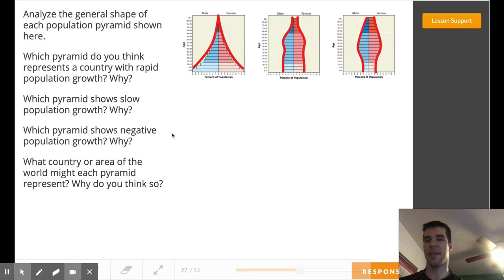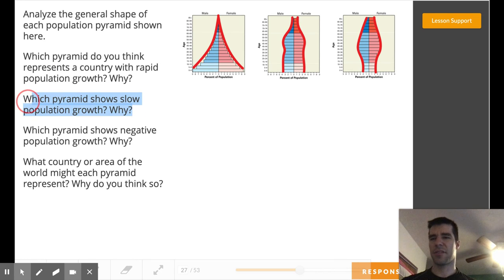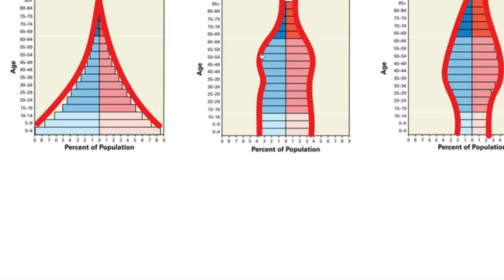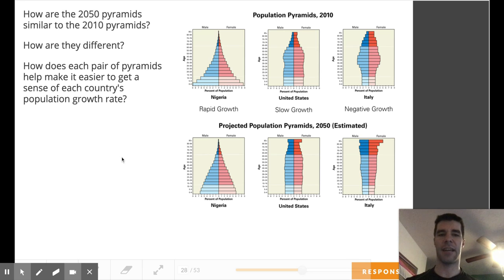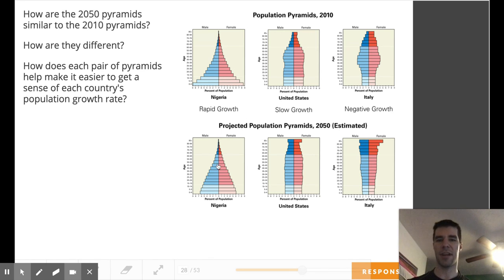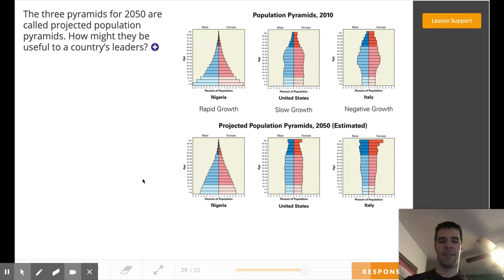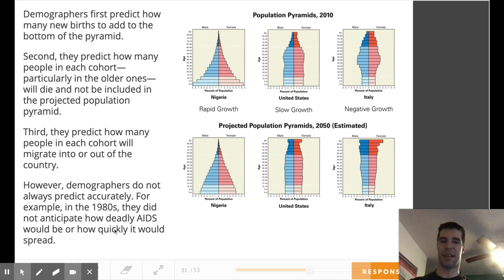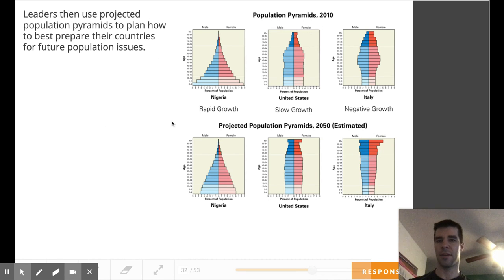Complete Lesson Guide - Present - TeachTCI